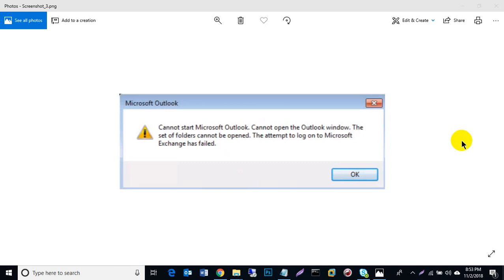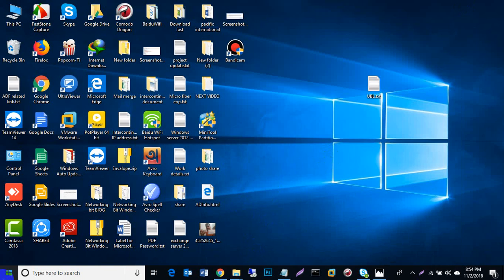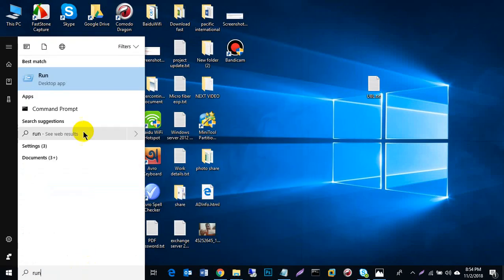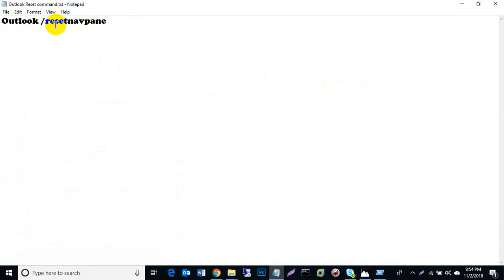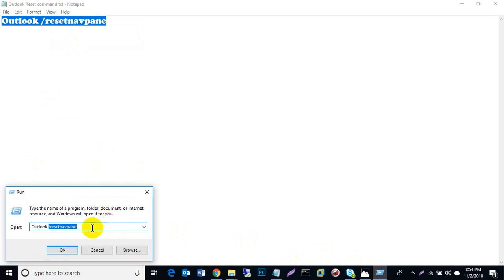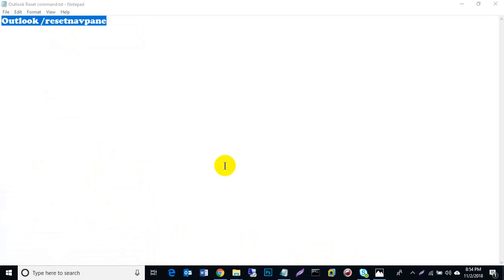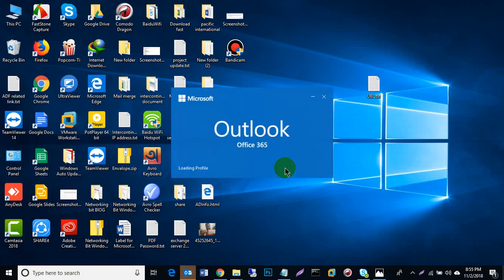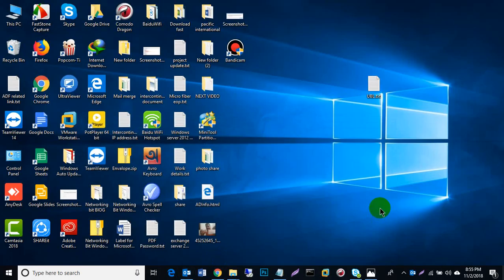Outlook 2016 (FIXED) Error Cannot Start Microsoft Outlook Cannot Open The Outlook Window